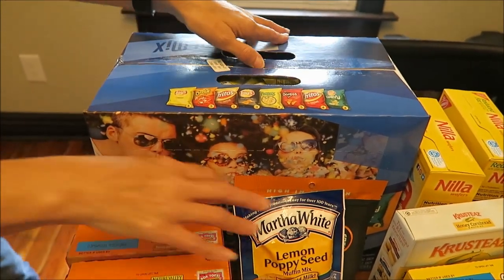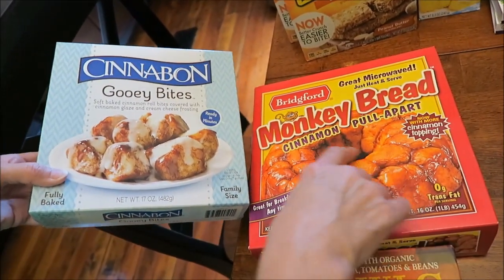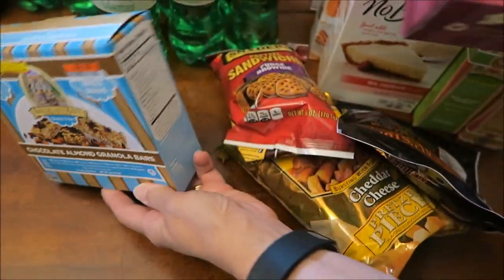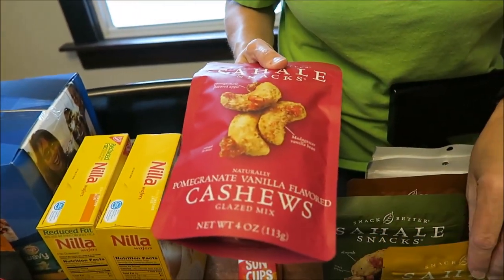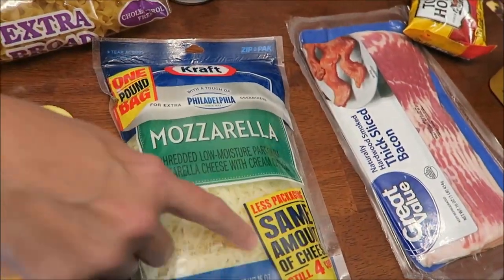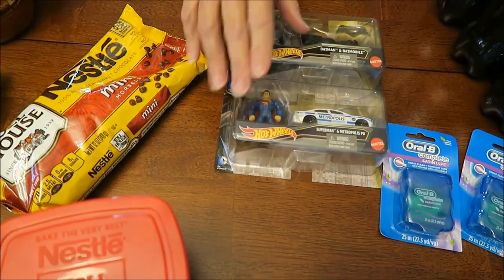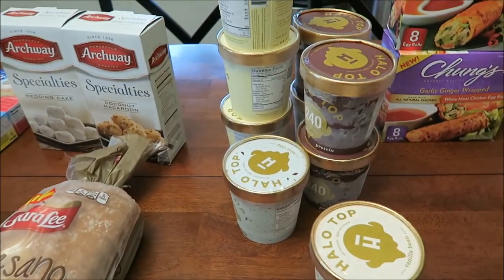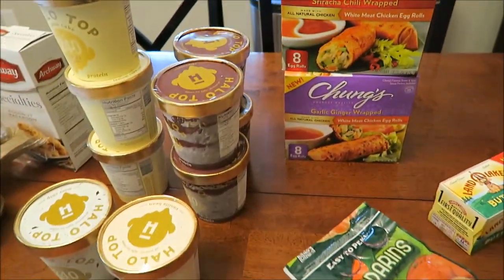Target, Meijer, Big Lots, Walmart, Kroger, PetSmart & More Haul 4/29 – 4/30/16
This week we shopped at Target, Meijer, Big Lots, Walmart, Kroger, PetSmart and Walgreens.